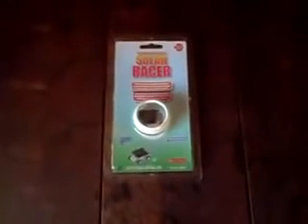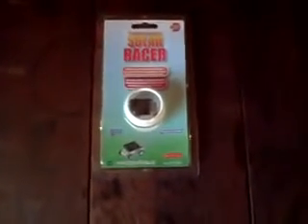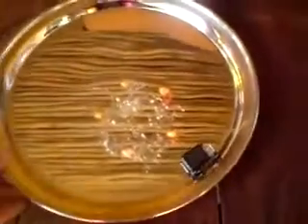Dünyanın En Küçük Güneş Enerjisi ile Çalışan Arabası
Renk: Siyah
Ağırlık: 10g / 0.35 oz
Boyut: 33 x 20 x 13 mm / 1.30 x 0.79 x 0.51 inç